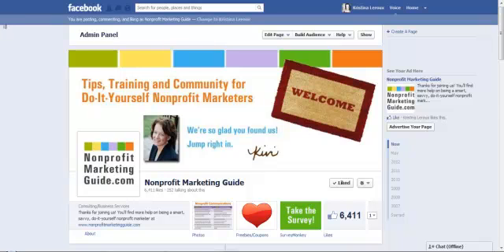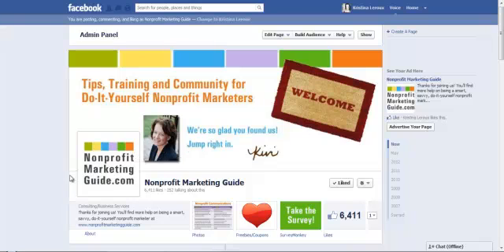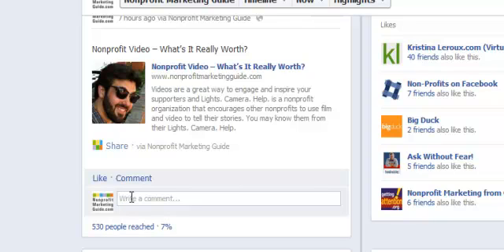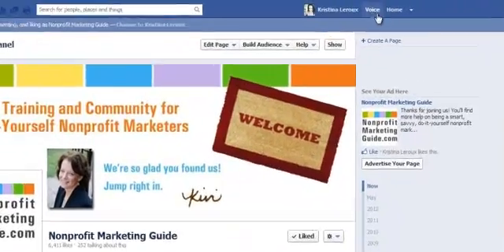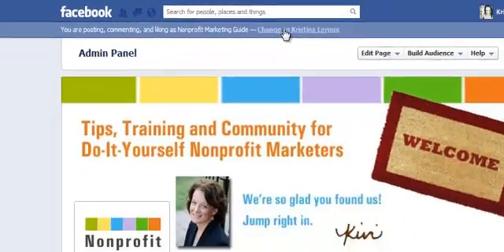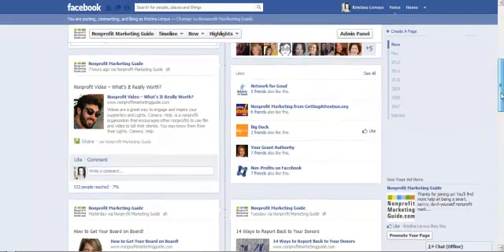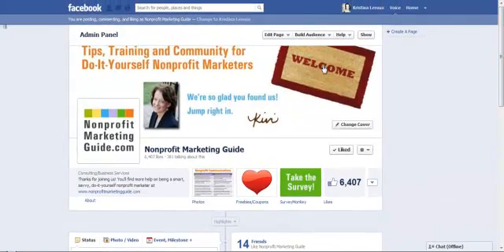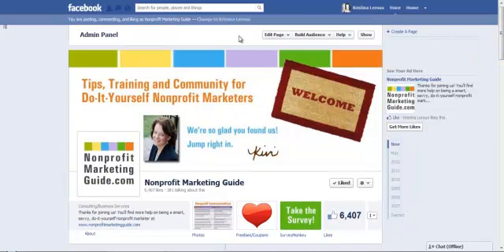Posting to Your Facebook Page as Yourself When You're an Admin 06-28-12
This short tutorial shows you how to post to your Facebook page as yourself as opposed to it coming directly from your organization.